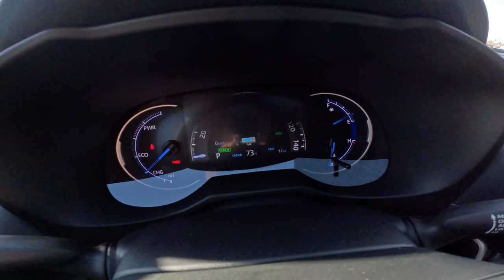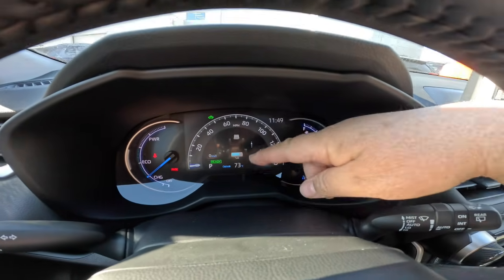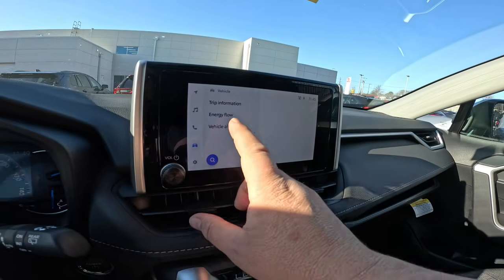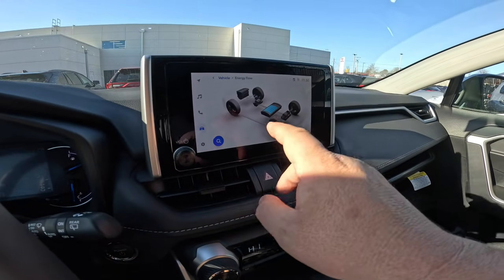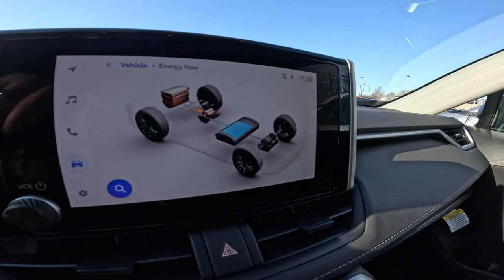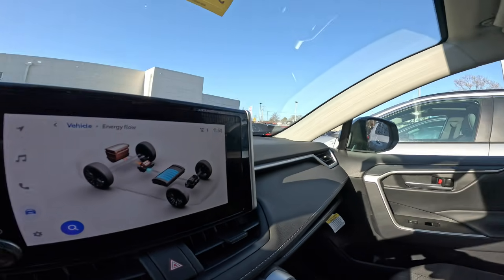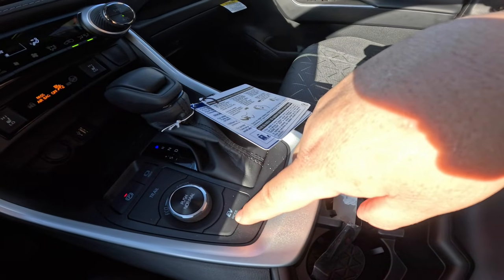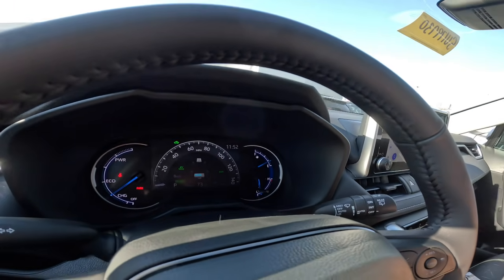Why Hybrid batteries don't fully charge or empty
The most common question I get about a hybrid battery is why it does not fully charge. This is my explanation of why.